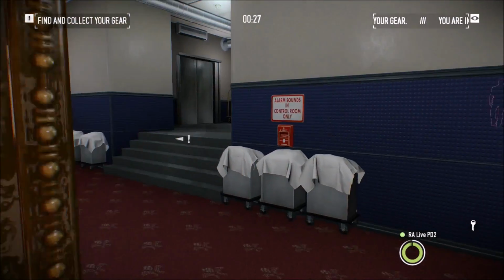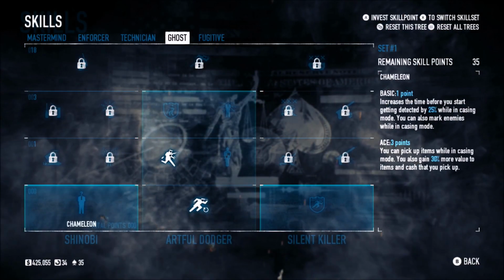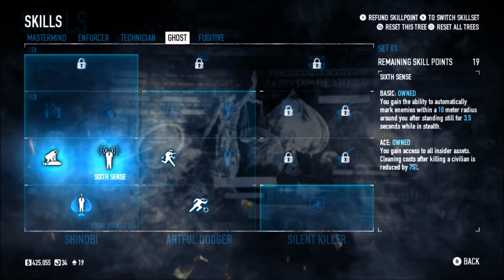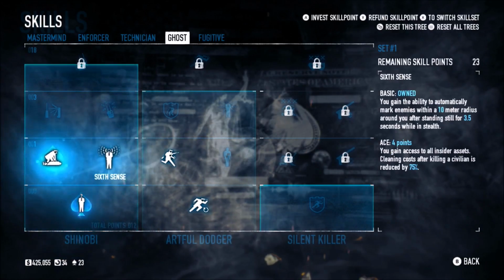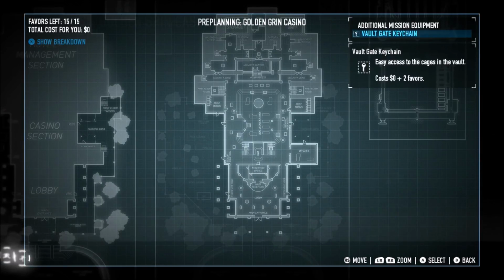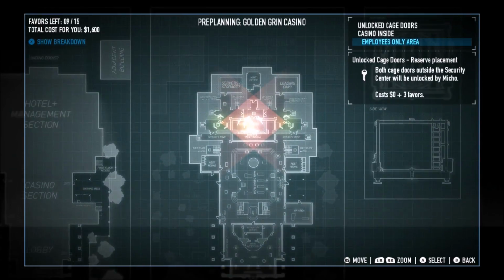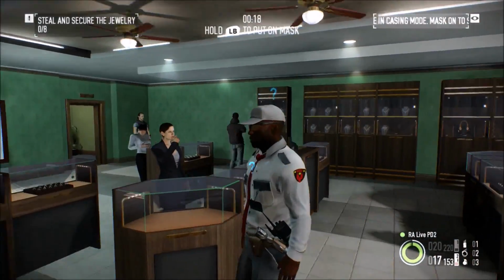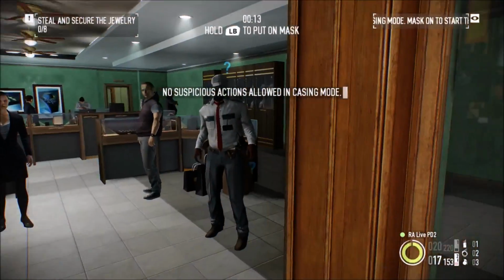The Ultimate Payday 2 Stealth Guide!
Hey everyone, what's up? Today I'm bringing you guys the ULTIMATE guide to stealthing heists in Payday 2 talking about everything you need to do to prepare, plan and execute the perfect silenced heist, enjoy! :)

The Article: (The original source I used has since been taken down, but this is another place where you can find the same article)

--- SOCIAL MEDIA ---

Xbox Live Gamertags: Red Archer Live (Main) and RA Live PD2 (Second Account)

Enjoy guys :D